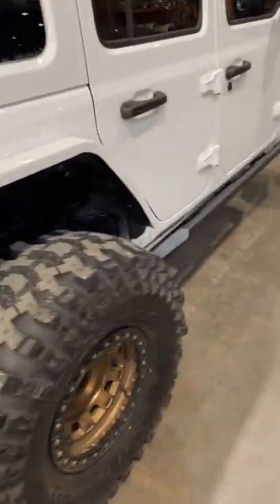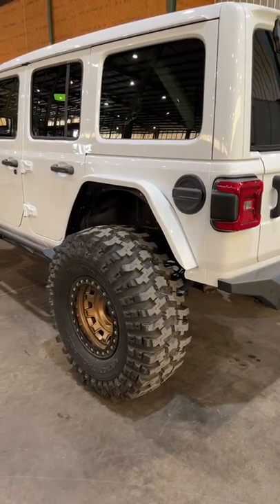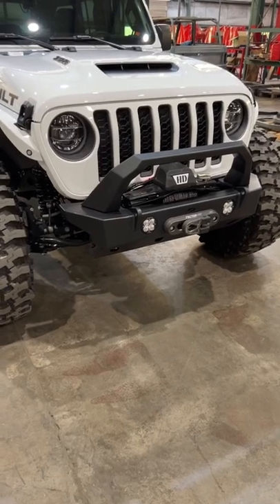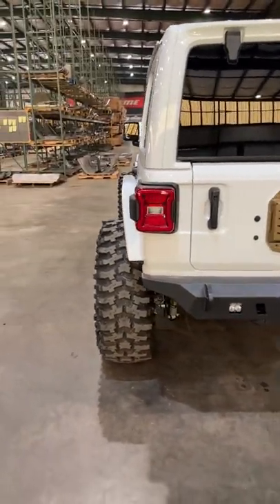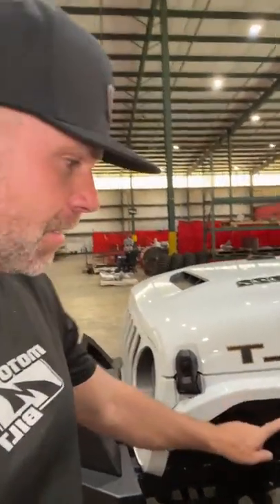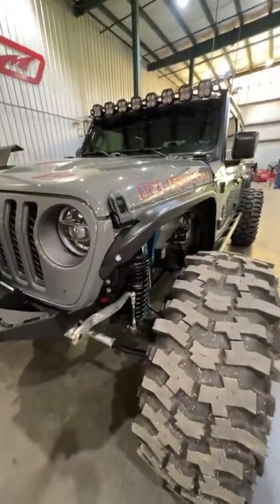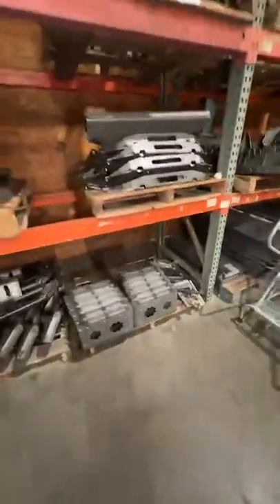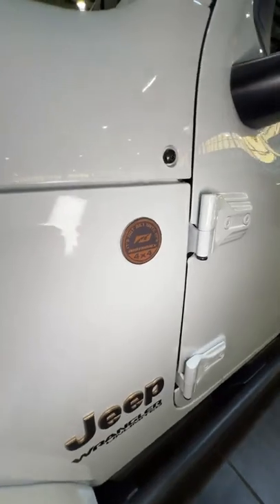High Line Fenders, Bumpers and more! New Crusher HD Series Products live on instagram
Incase you missed the live on Instagram! Our instagram

The Crusher HD line of products has been released. The new front bumper, skid plate, bull bar, high line fenders are all on the website available for purchase.